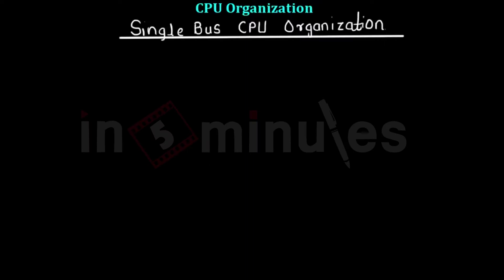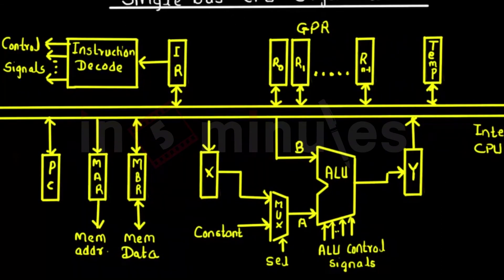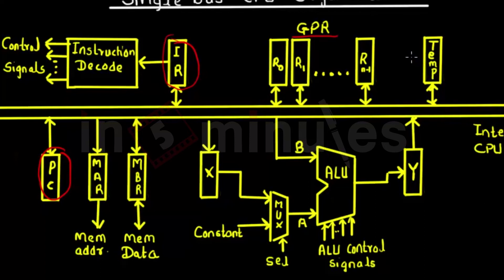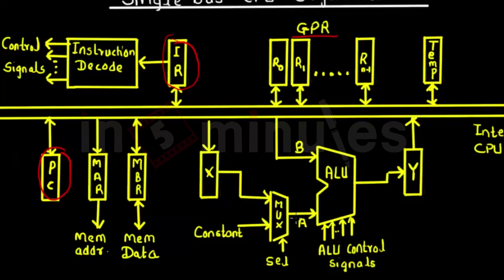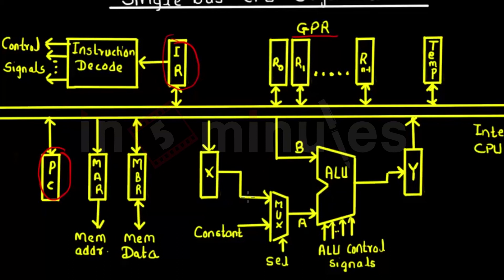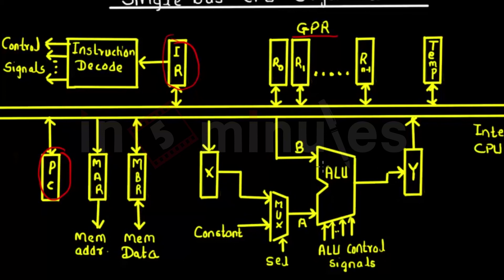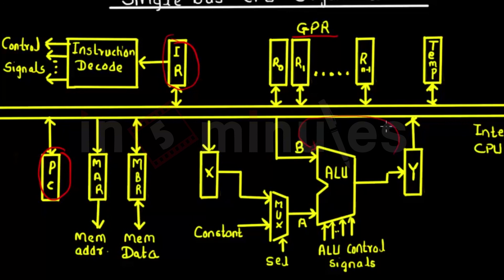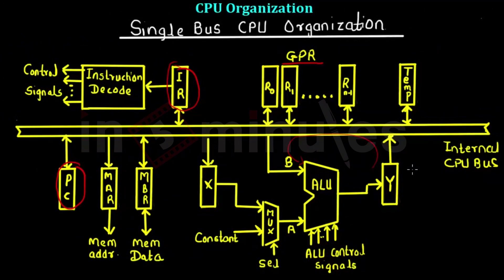Module3_Vid_2_Memory Organization_Single bus CPU Organization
Module Name - Single bus CPU Organization

This video explains about the Single bus CPU organization